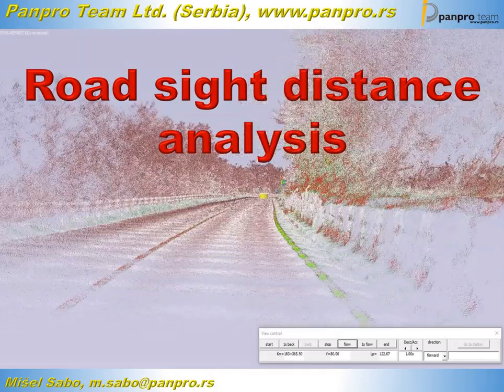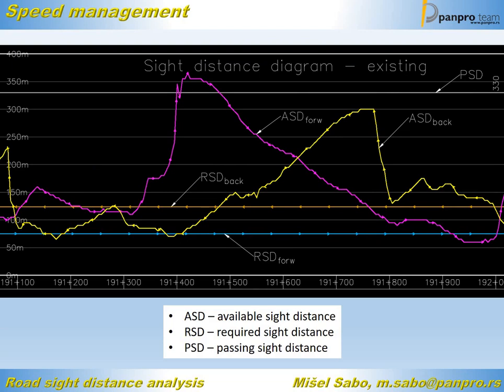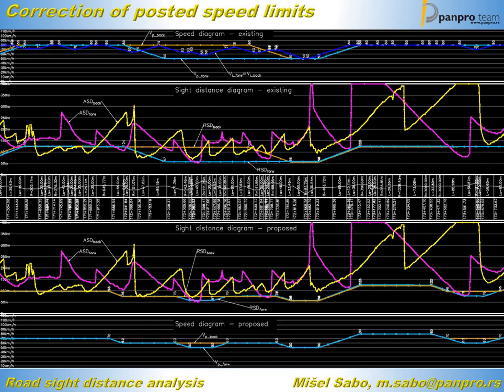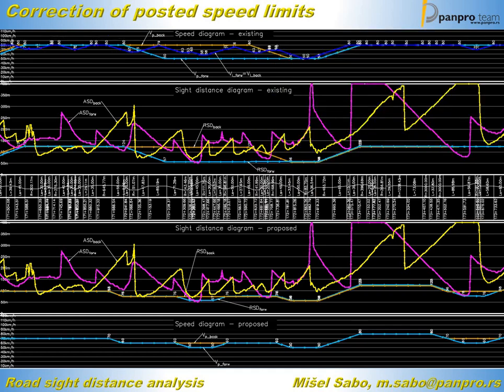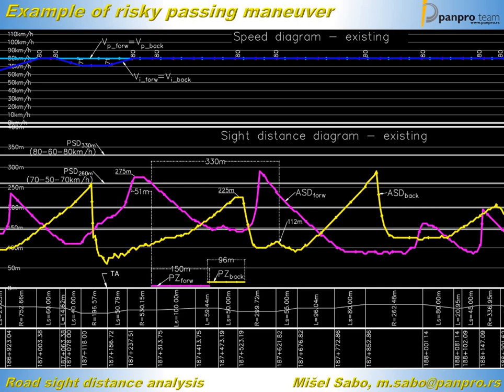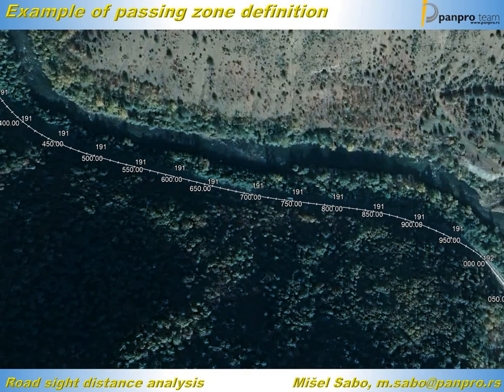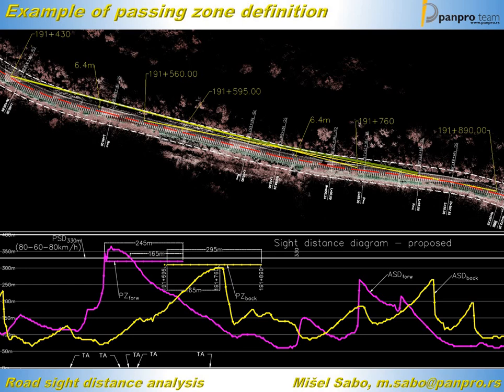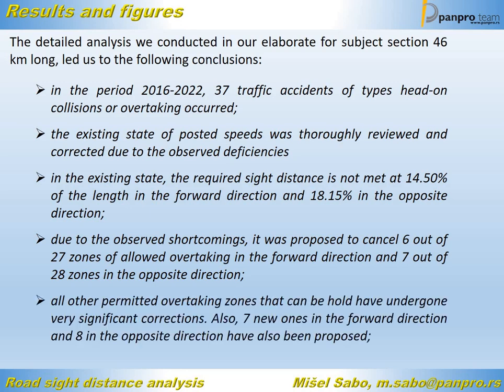Road sight distance analysis - Mišel Sabo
Analysis of available road sight distance and comparison with required and passing ones. This presentation contain explanation how available sight distance can be measured on existing roads based on movement of virtual driver and obstacle in front of him through cloud of points. It also contain samples from an test road section in Republic of Serbia together with results of analysis.